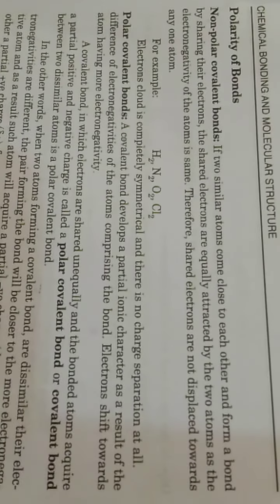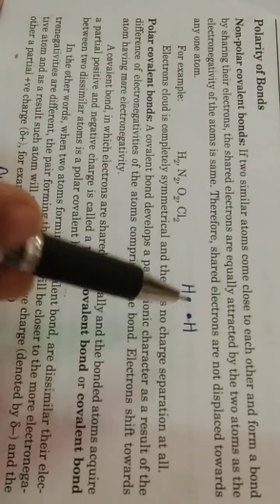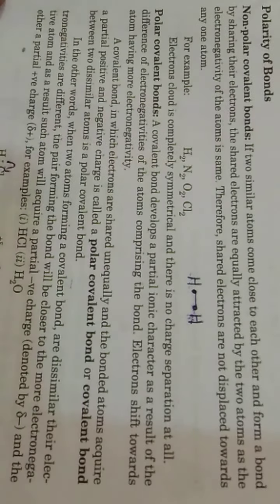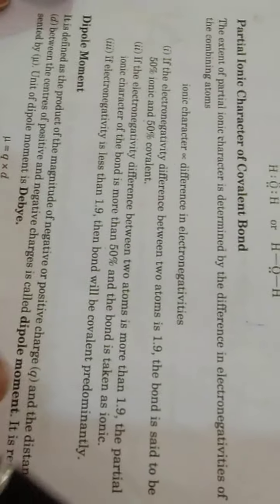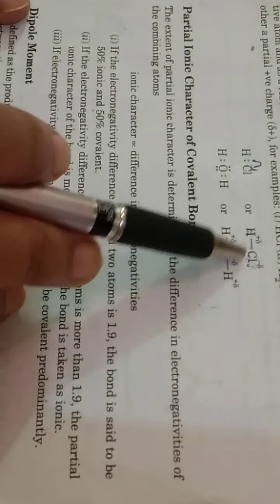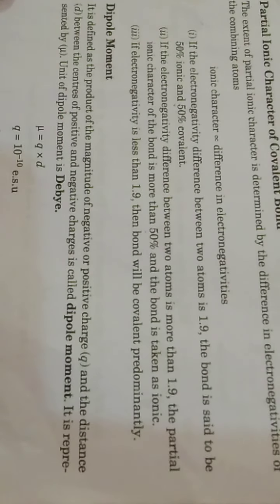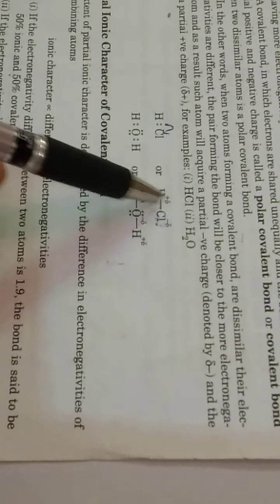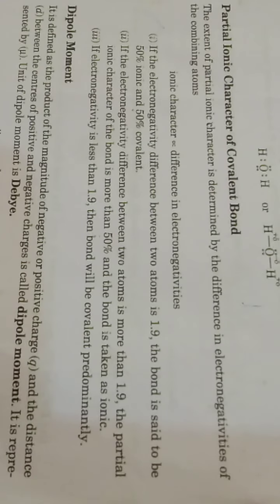Polarity of bondsand Partial ionic character of covalent bond